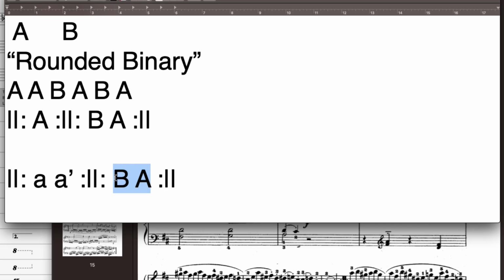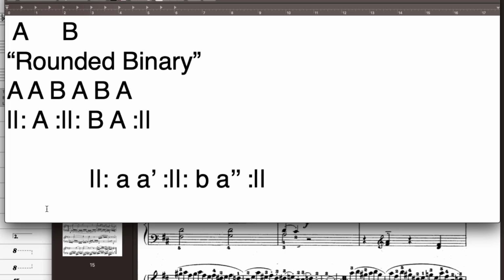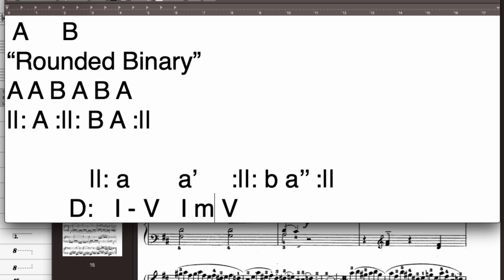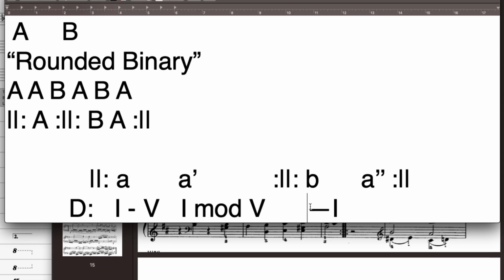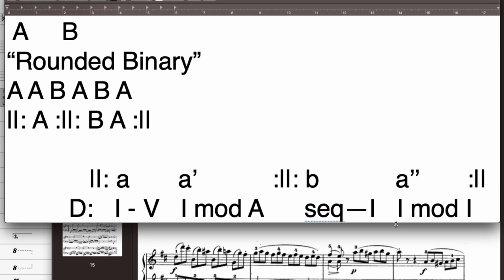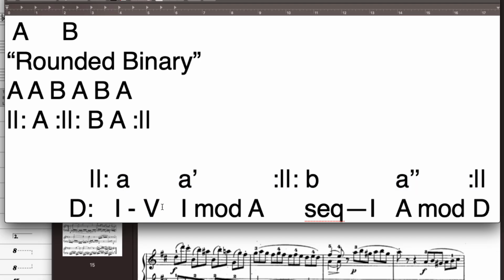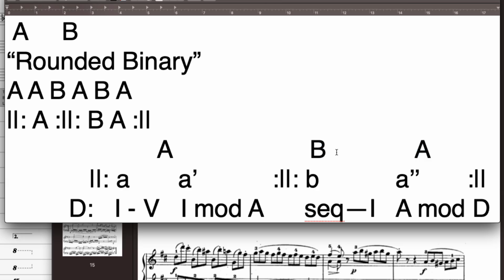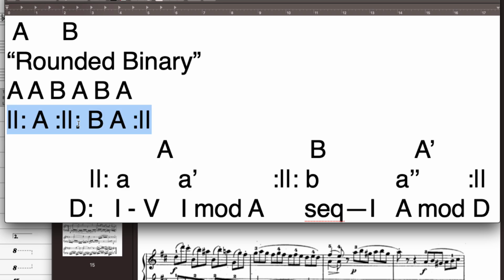Section B: The Developmental Heart of Binary Form 🧩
Explore how the B section in rounded binary form creates harmonic tension through modulation to related keys, developing motifs from the A section before cleverly preparing the return to the original theme and tonic key. BSection RoundedBinary ThematicDevelopment MusicAnalysis HarmonicJourney 🎵